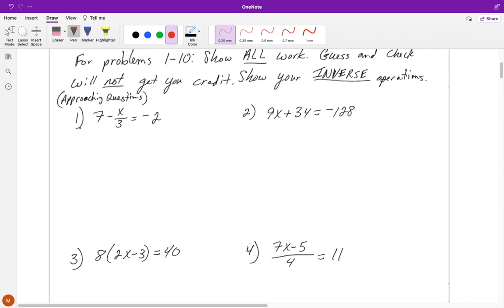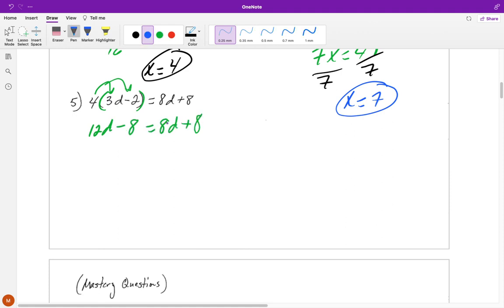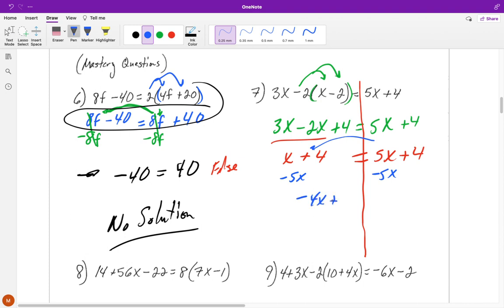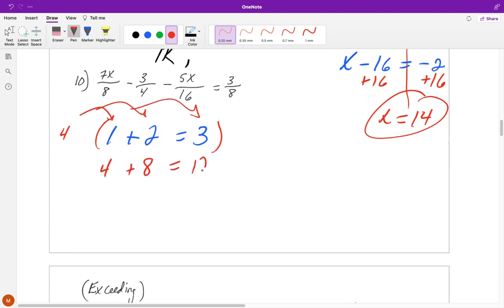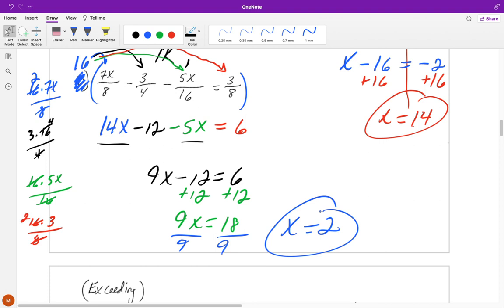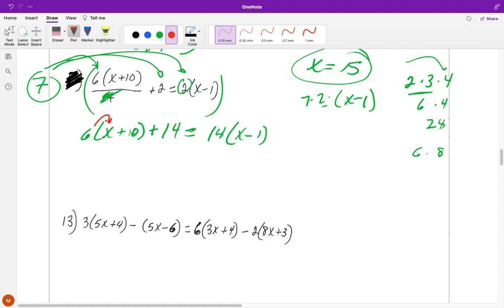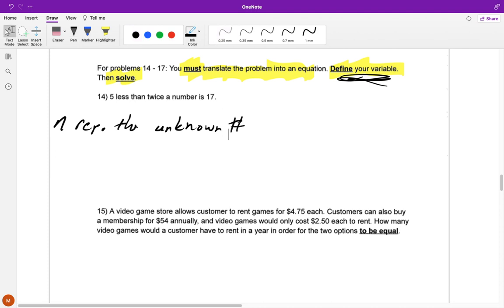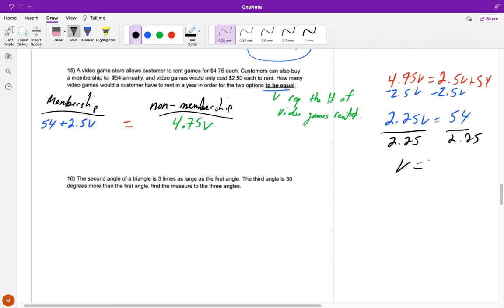Unit 2 - Solving Equations Mock Test